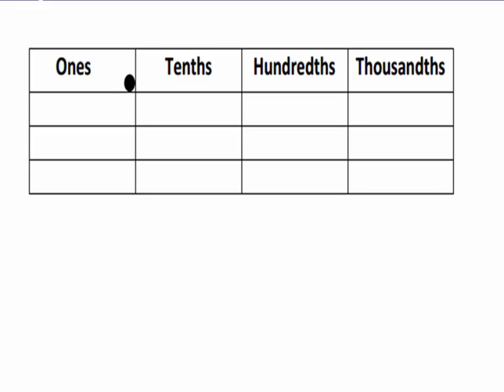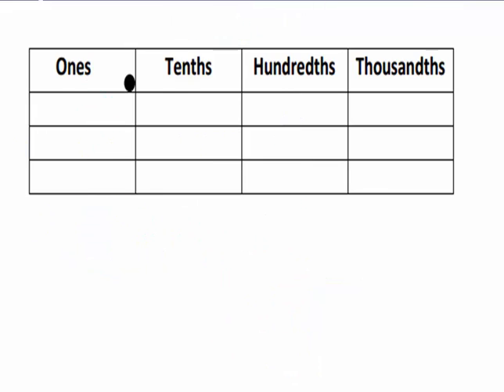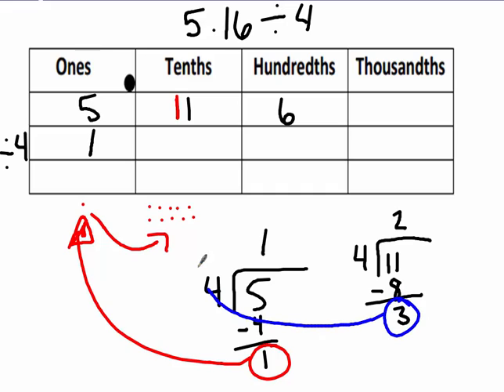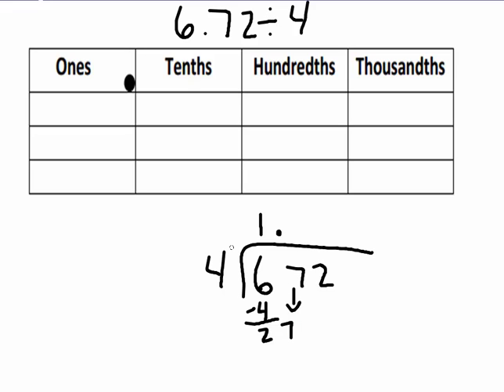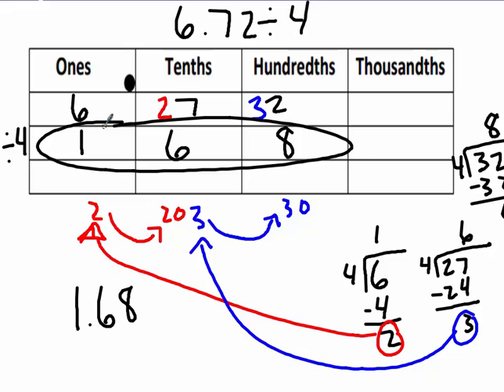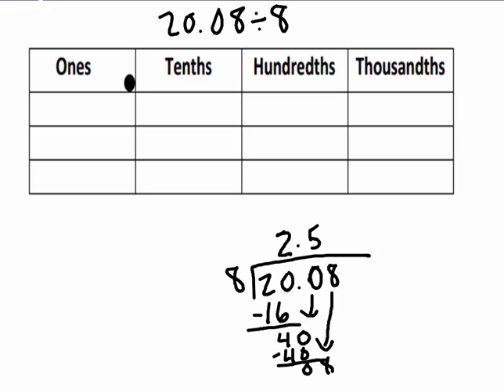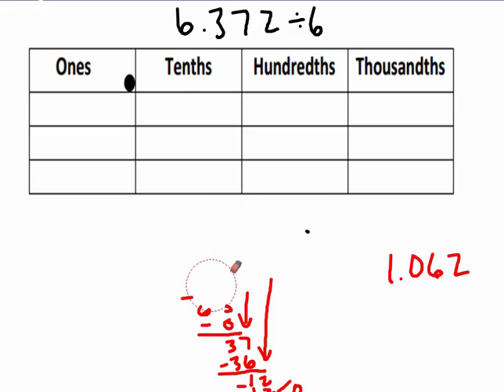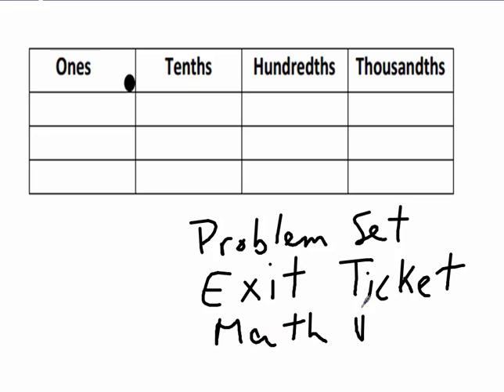M1L14 Dividing Decimals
This lesson shows you how to divide decimals by WHOLE numbers using a place value chart and the standard algorithm.